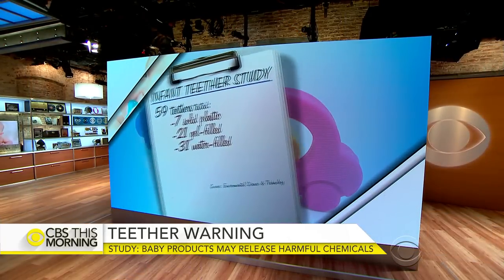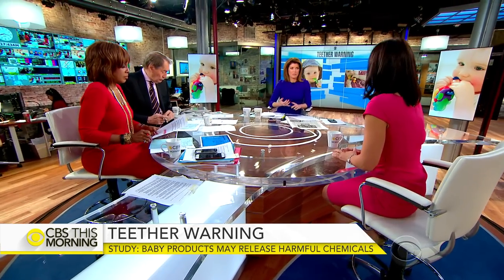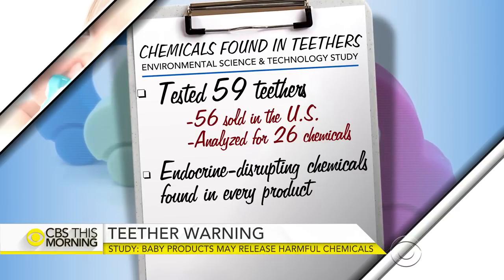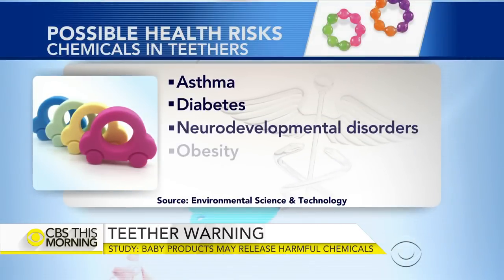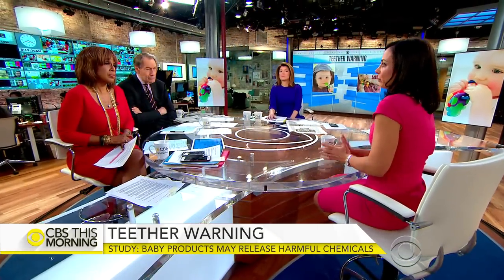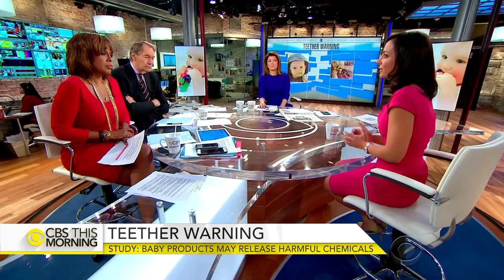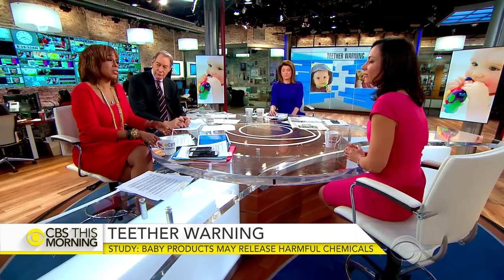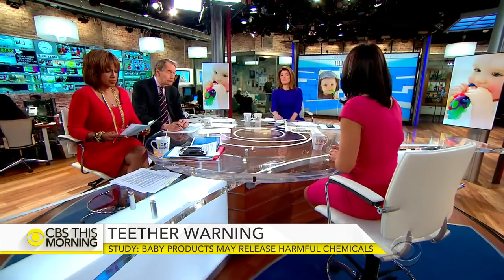Study finds baby teethers may release harmful chemicals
In a new study released Wednesday, researchers tested 59 plastic baby teethers and found all of them had potentially harmful substances. For example, they all had the chemical BPA, even when labeled "BPA-free" and "non-toxic." CBS News contributor Dr. Tara Narula joins "CBS This Morning" to discuss the study and safe teething remedies parents can use instead.